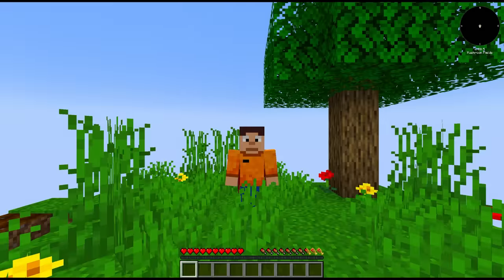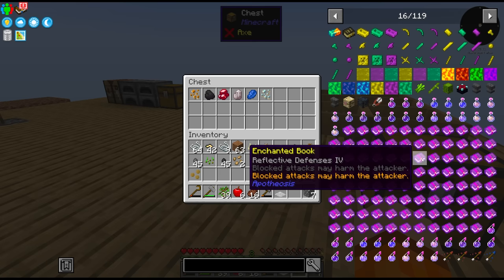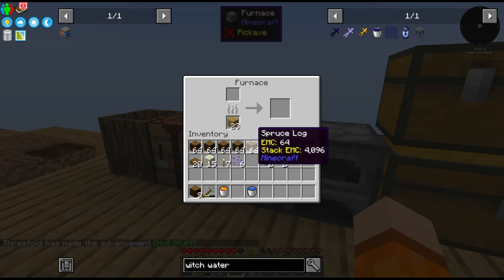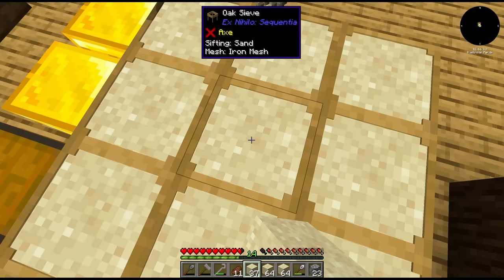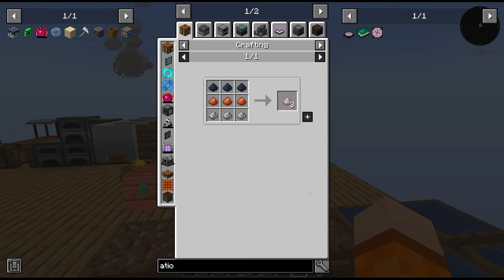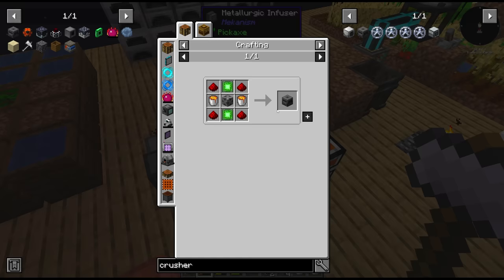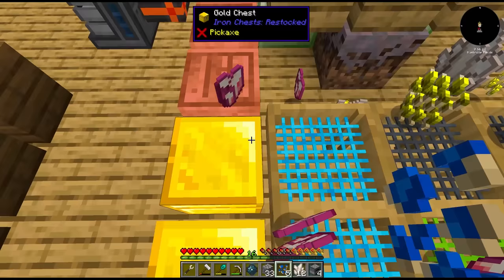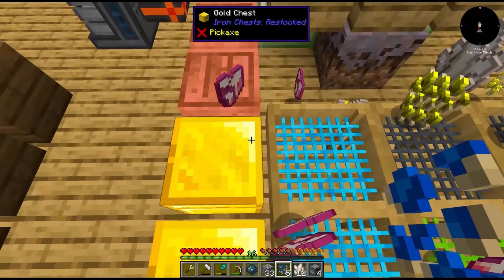Minecraft ATM7: To The Sky - Ep01 - Automating Sieves Dynamically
The first episode in this brand new modpack! We spawn on a small island with the goal of generating some resources using sieves and getting ourselves familiar with some of the new mods in 1.18.